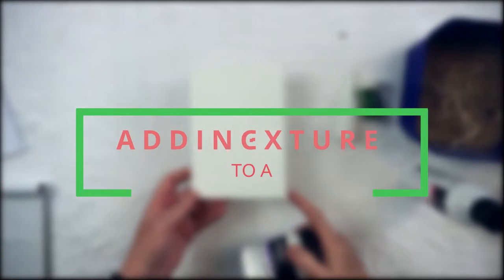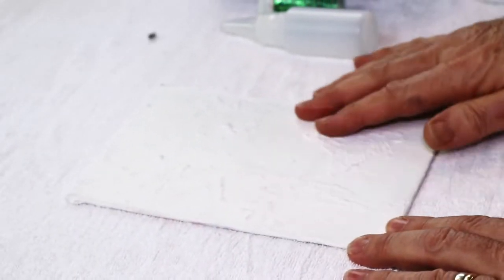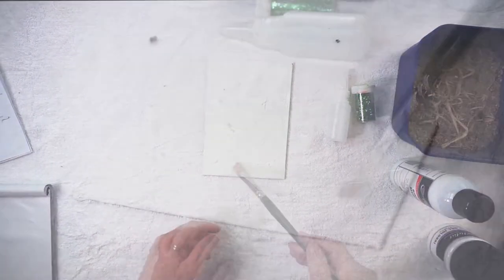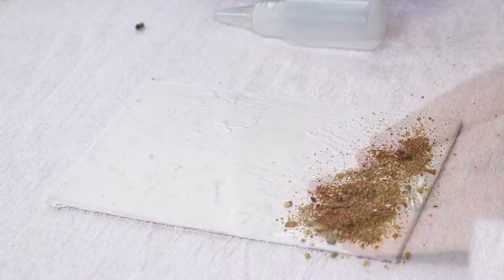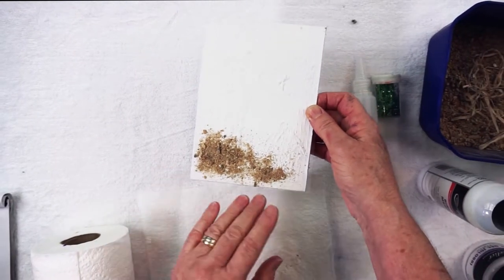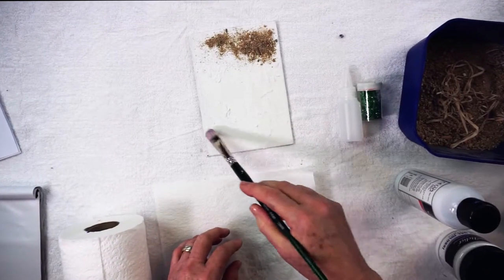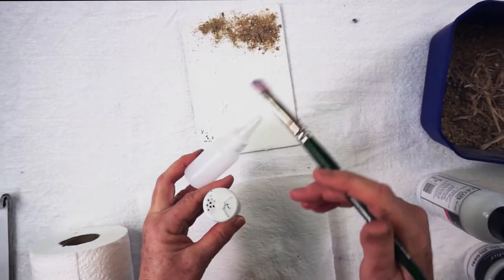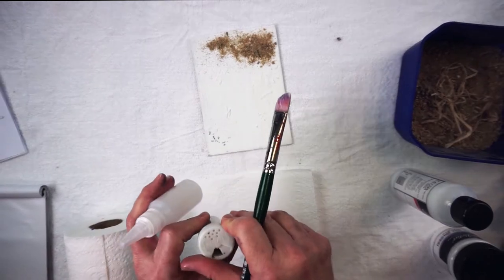Tricia Reust | Atelier Binder and Pouring Medium demo - Adding Texture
In this video, I will show you how to add texture to your composition by using Atelier Binder Medium.

Happy paint.